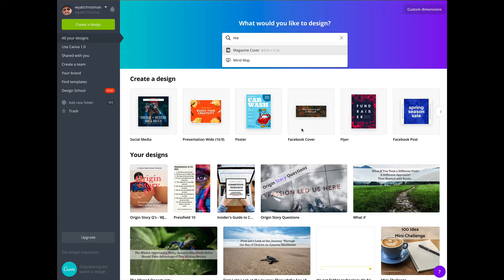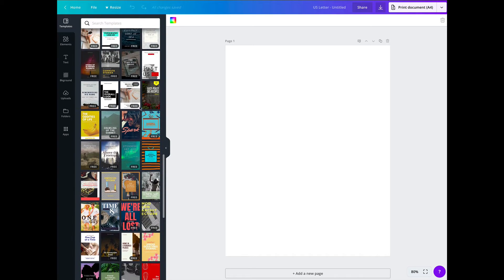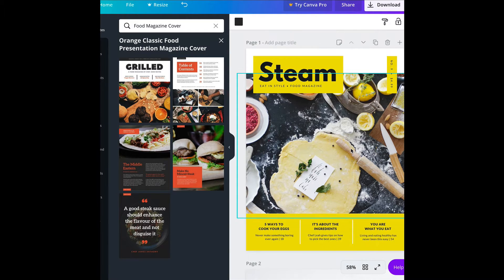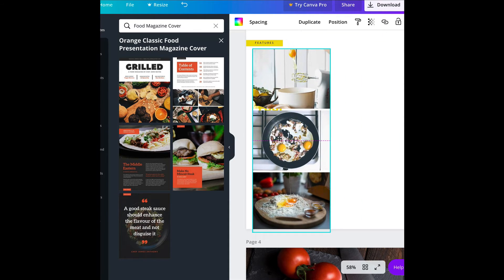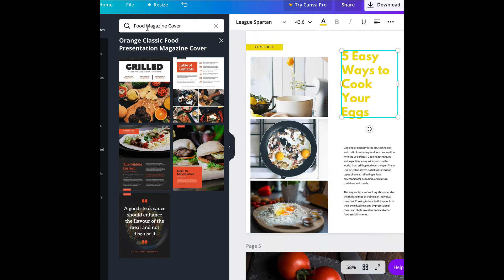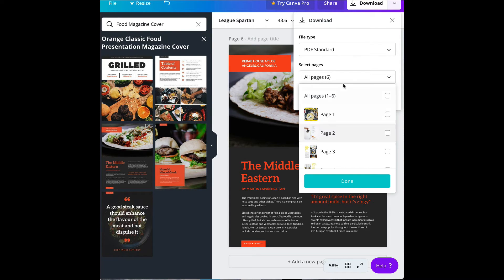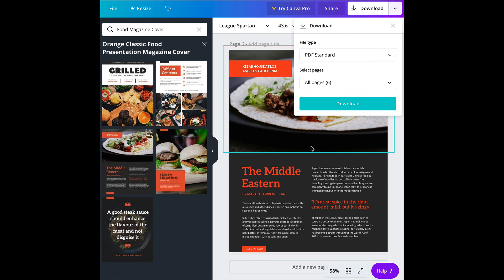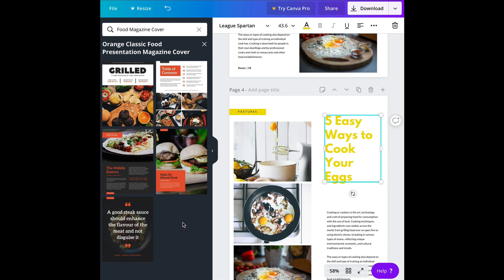Create a Quick Professional PDF Using Canva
Quick Professional PDF Using Canva
There are lots of ways to create a PDF however none are as easy as creating a PDF with Canva especially using the right templates.
See instead of having to start from a blank page Canva provides so many well made templates. Yet it's not just the cover of your PDF or ebook because certain templates have several pages all with the same design colors and fonts already done for you!

Pick the right template and all you have to do is update the pages of content with your own and publish! Make as many pages as you need without having to "limit" yourself to one template choice!

Plus in the video I share a few tricks you can use to save a ton of time when creating your next PDF or a batch of ebooks for your tribe!
Canva is a lot of fun and this video is quick and short, setting you up with a PDF in no time. In fact, if you have your images and text all ready to go you can have your ebook or PDF ready without even breaking a sweat!
To be honest I assume you have used Canva at least a little bit, meaning I don't go into here is how you update text or resize the image, etc. This is purely a here is where you can get multi-page templates and some really simple tricks.